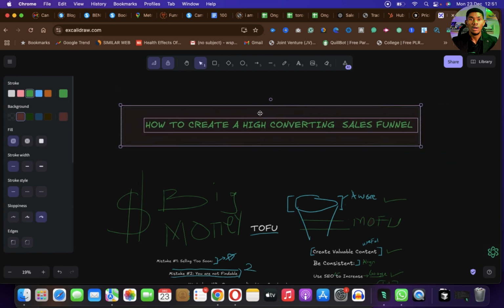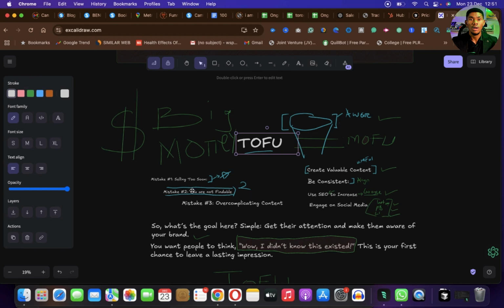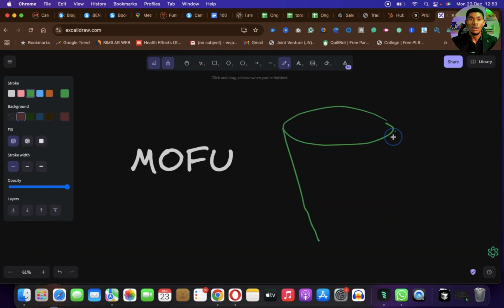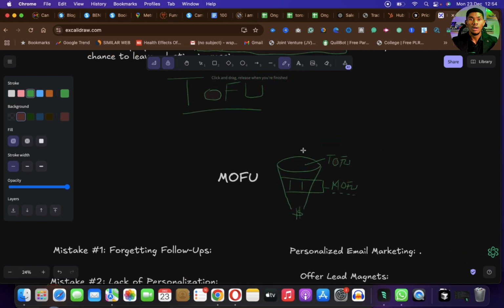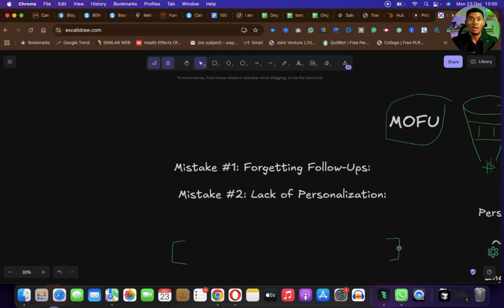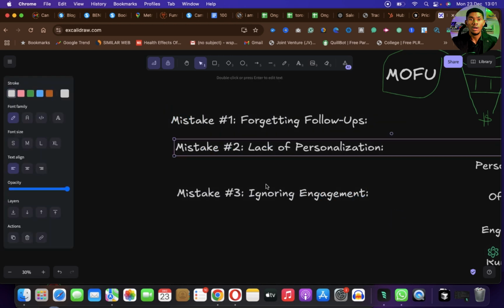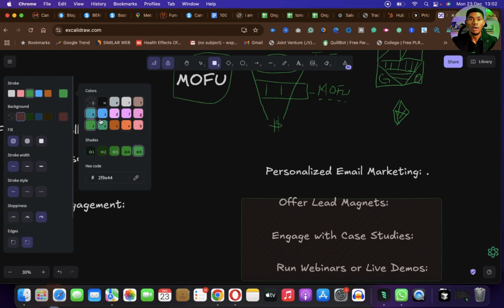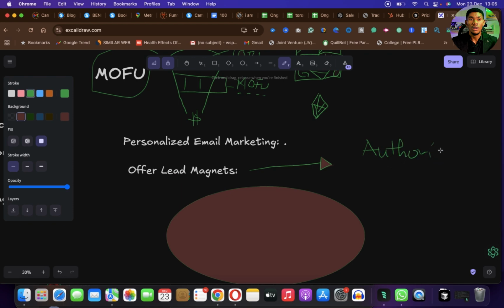The PROVEN Way To Create High-Converting Sales Funnels in 2025!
🔥 The PROVEN Way To Create High Converting Funnels in 2025! 🔥

Want to skyrocket your sales and dominate your niche in 2025? Discover the exact strategies top marketers are using to build funnels that convert like CRAZY—even in today’s competitive landscape!

📈 In This Video, You’ll Learn:
✅ The 2025 Funnel Blueprint: Step-by-step framework to design funnels that turn visitors into buyers (no guesswork!).
✅ Psychology-Driven Tactics: How to leverage hidden consumer behaviors to boost conversions by 300%+.
✅ AI-Powered Tools: Cut your workload in half with game-changing AI tech for landing pages, emails, and ads.
✅ Mobile-First Optimization: Why 80% of funnels FAIL on mobile (and how to fix yours in 15 minutes).
✅ Retargeting Secrets: Turn “window shoppers” into loyal customers with retargeting hacks that actually work.
✅ Split Testing Mastery: The only metrics you need to track to double your ROI overnight.

⏱ Timestamps:
0:00 - Why 95% of Funnels FAIL in 2025 (And How to Avoid It)
2:15 - The 5-Step “Money Funnel” Formula (Steal This!)
6:30 - How to Craft an IRRESISTIBLE Offer (Case Study Included)
12:45 - AI Tools to Automate 90% of Your Funnel Building
18:20 - Mobile Optimization Hacks You Can’t Afford to Miss
23:50 - Retargeting Ads That Convert (Real Examples)
28:10 - The ONE Split Test That Tripled My Revenue

Let’s make 2025 your most profitable year yet! 🚀